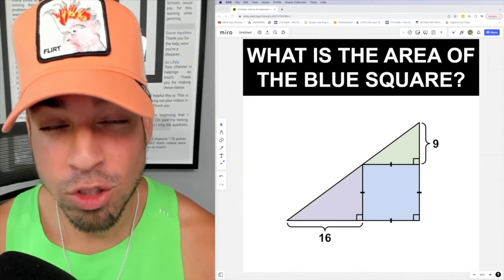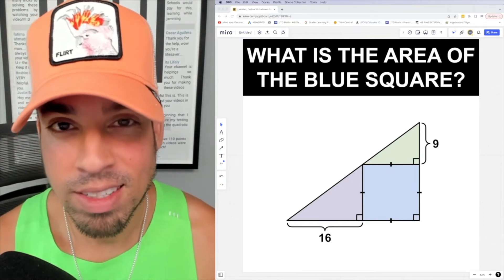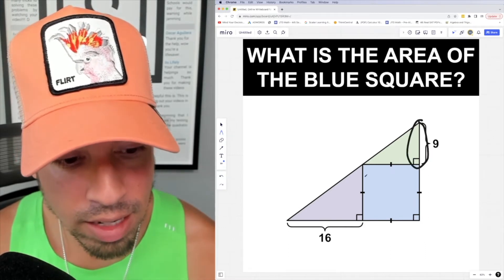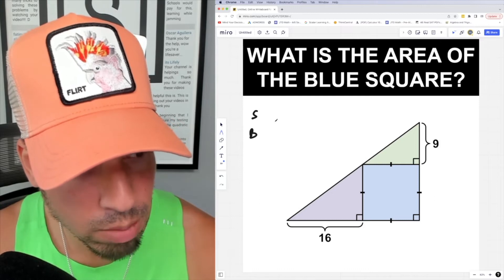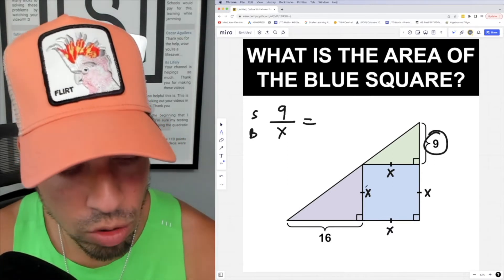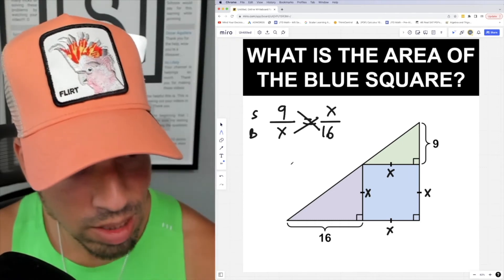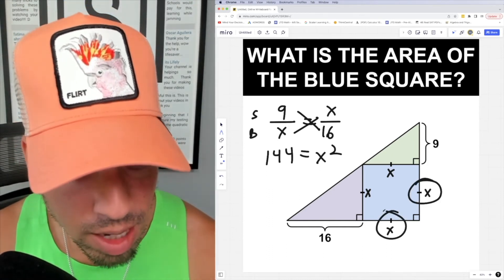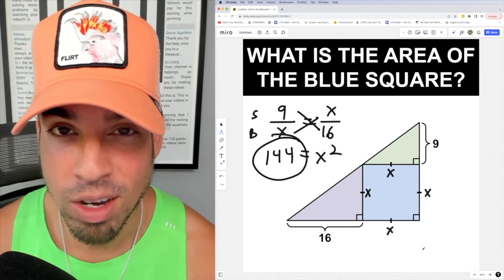What is the area of the blue square?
Triangle, square, and area puzzle time! This puzzle is a great review of proportions and area! Check back every week for more awesome math puzzles!